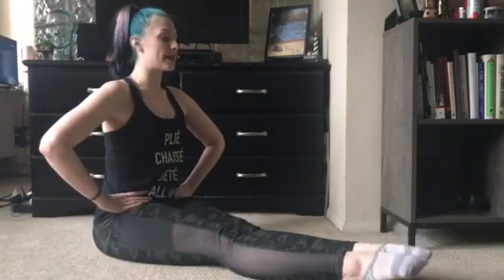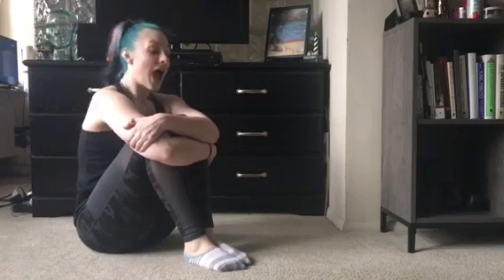WEEK 1 - Pre Ballet Warm Up (Ms Alicia)